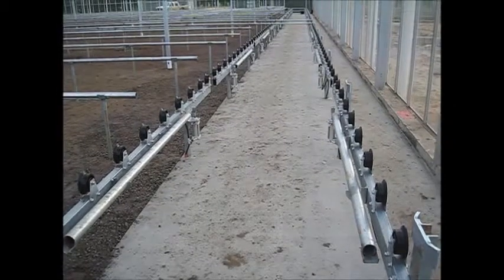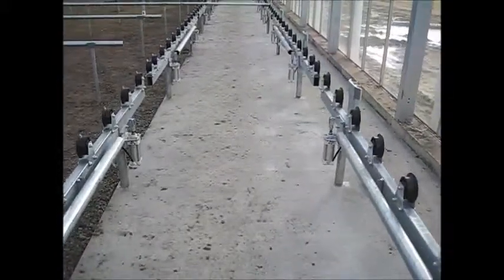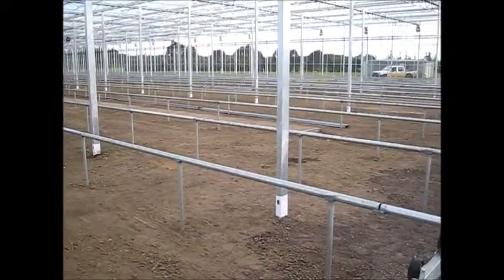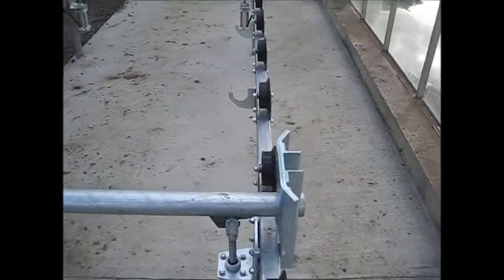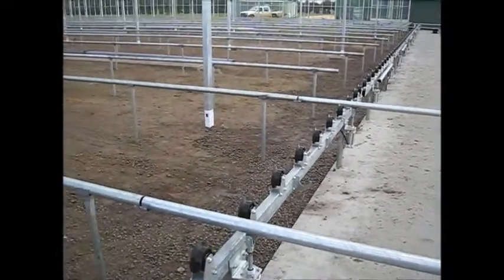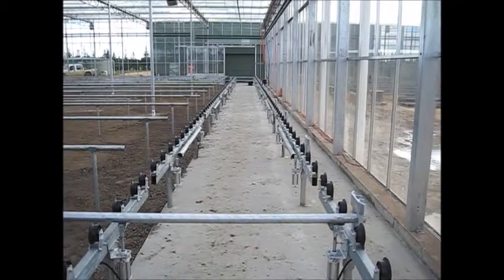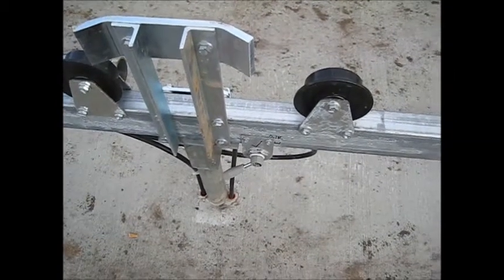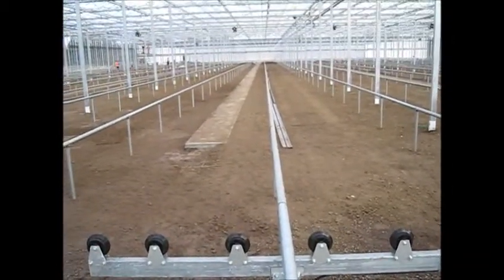Forestry Transport System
he dependable production of millions of new trees each year to replace those harvested has given our customers the confidence to expand their commercial growth and formulate precise forestry management strategies and plans and given their investors greater confidence in the future.

The economical annual production of millions of tree seedlings is now used in some of the biggest forest management programs in Australia. Williames made a significant contribution to this expansion in the industry by developing cost-effective nursery production and plant handling systems with innovations in seeding line development, plant handling and transplanting.

Reducing the costs of moving plants around the nursery and minimising the multiple handling of trays was a breakthrough facilitated by Williames plant handling expertise and R&D. Williames innovations have helped streamline potting mix production, seeding, movement of the filled, seeded, covered and watered trays from the production line to the glasshouse, and moving and planting out the seedlings at their optimum development stage.

Williames are committed to working with our customers to undertake prototype testing of our customised rack & stack and rolling bench systems to significantly shorten the overall development process on the ground. We factor in site specific environmental considerations.

To check out our innovative range of products or to make enquiries, visit us

or

For product development enquiries, please contact